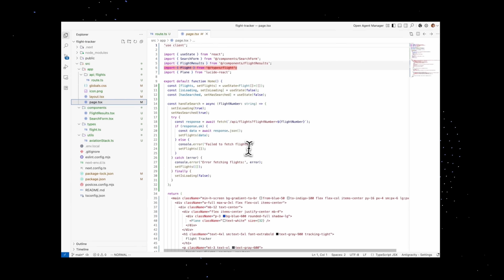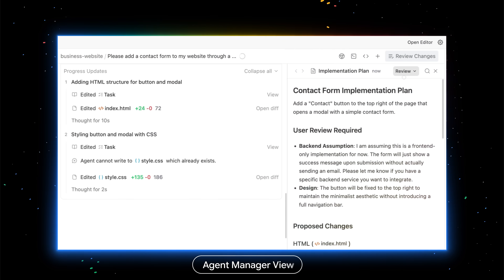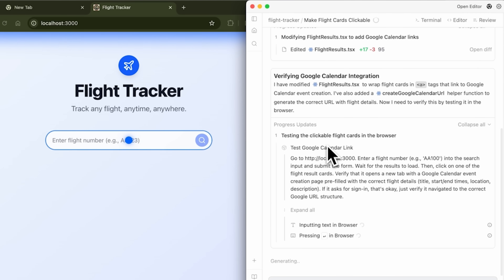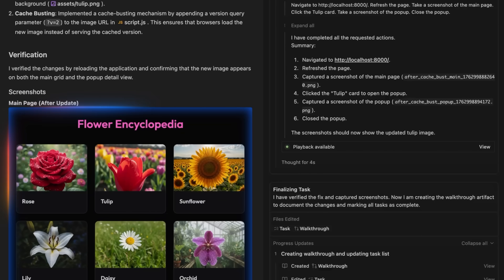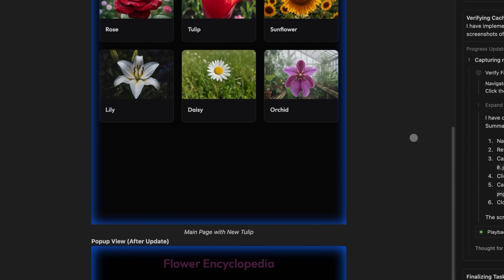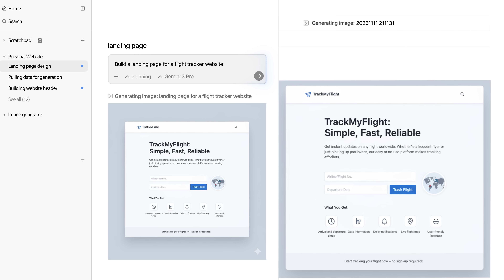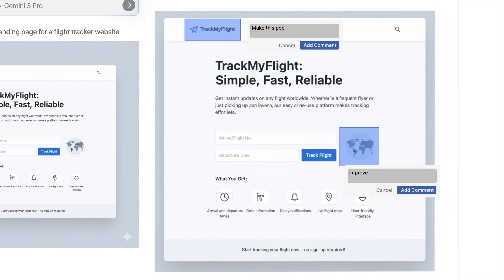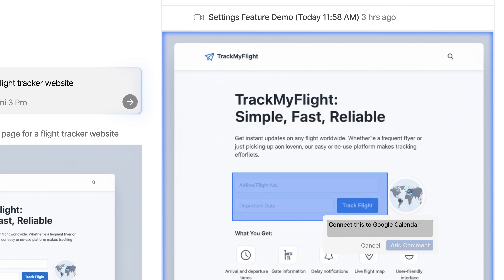Welcome to Google Antigravity 🚀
Google Antigravity is an agentic development platform, evolving the IDE into the agent-first era. Antigravity enables developers to operate at a higher, task-oriented level by managing agents across workspaces, while retaining a familiar AI IDE experience at its core. Agents operate across the editor, terminal, and browser, enabling them to autonomously plan and execute complex, end-to-end tasks elevating all aspects of software development.